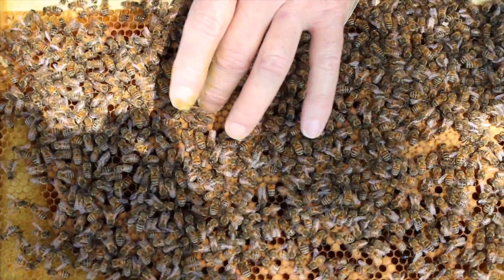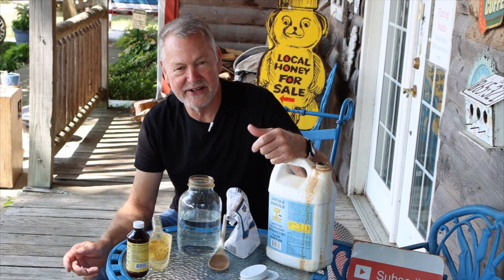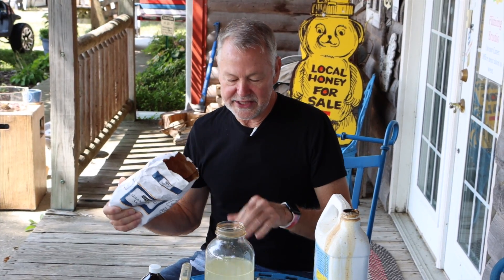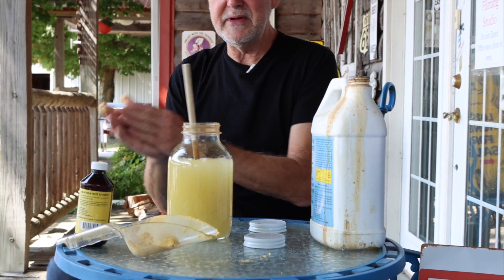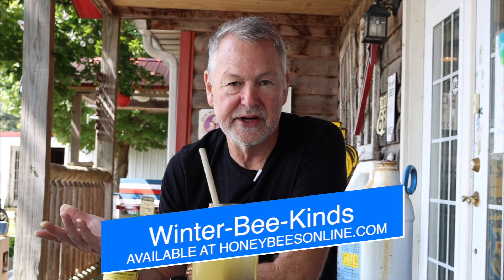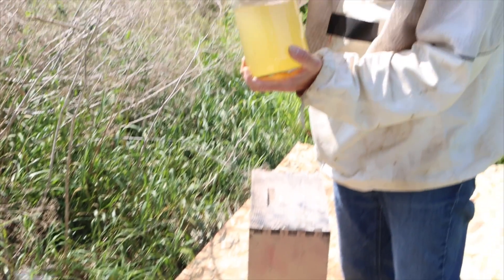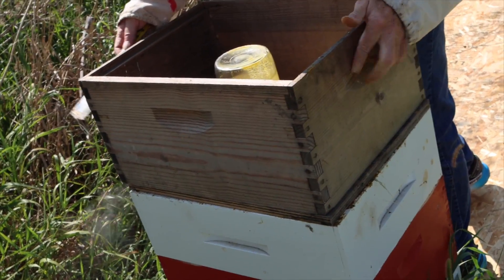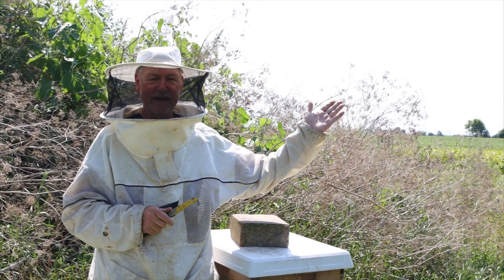Beekeeping: How To Feed Bees Before Winter. Don't Do It The Wrong Way!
Beekeeping means knowing how and when to feed your bees to keep them healthy and strong. Learn the best techniques, avoid mistakes, and provide the proper nutrition for thriving colonies.

I would love to be your personal mentor. Let's face it, beekeeping IS HARD. So many challenges and so many way to easily make a huge mistake. My mentoring community, BeeTeam6 is now offered in tiers. Check it out to see which tier best fits your mentoring needs.

This video is about how to feed your honey bees in the fall, and specifically using this opportunity to help your colony of honey bees raise more bees of winter physiology which live 4-8 months. My hives are so much more healthy now that I have mastered the art of feeding my bees in the fall, better preparing my bees for winter survival.

💪BEEKEEPING SUPPLIES I RECOMMEND:
J-Hook Hive Tool
Microscope Camera
This video was filmed Using:
Lens: Sigma 18-35mm F1.8 Art DC HSM

🌻FEED YOUR BEES:
Plan ahead for fall. Feed your bees in the fall by using my Feeding board known as the Burns Bees Feeder. Safely feed your bees from the top. Great way to help you build up your bees of winter physiology. Check it out: